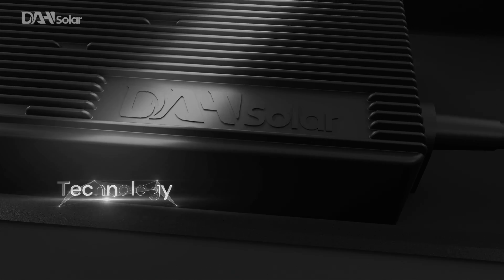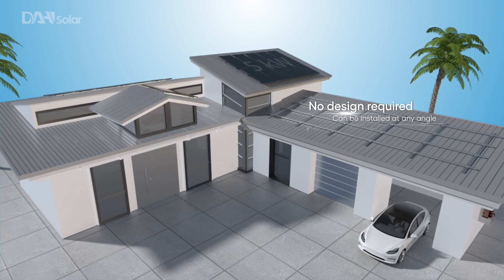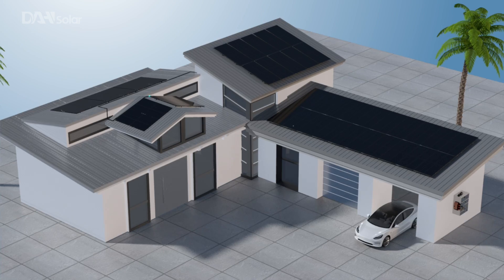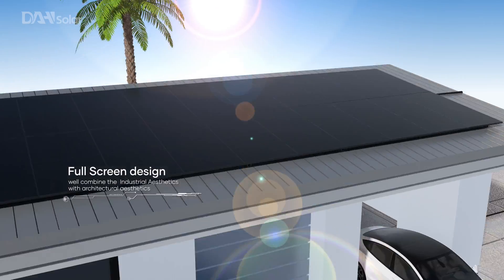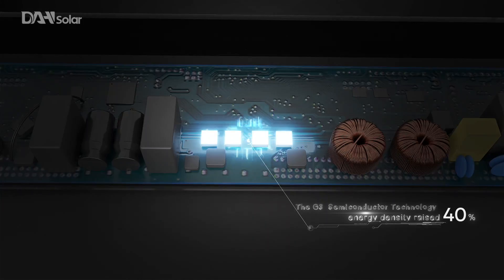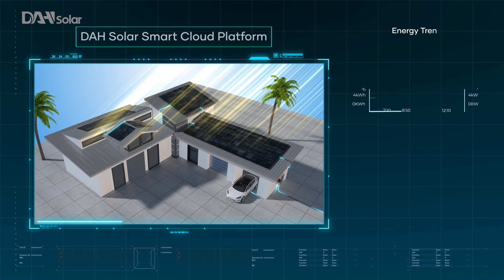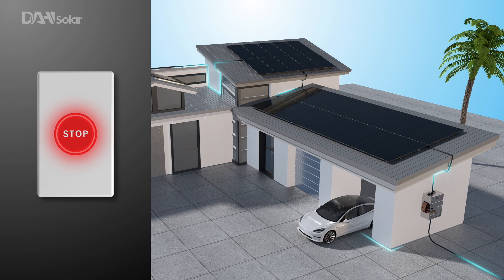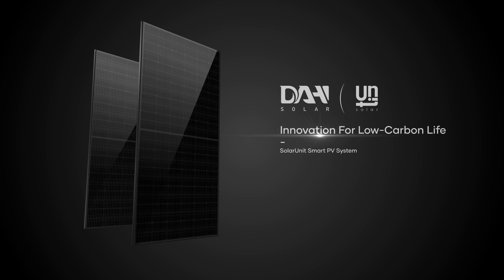The World's First PV System, SolarUnit.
The World’s First Module & Microinverter  Integrated PV System. A symbol for the PV system becomes one of the "home appliances".

6 Advantages for Residential Usage:
1. Design-Free: Can be installed at any angle, without being limited by the installation angle. Perfectly suits for complex rooftop installation, and improve space utilization and power generation efficiency.
2. Easy Installation: All plug-in connection
3. High Efficiency: The highest system efficiency could achieve 97.57%
4. High Power Generation: Independent unit, each unit does not affect each other, and the power generation impaction is small.
5. High Safety: Fewer terminals mean less risk of arcing. Low current, low operating temperature, and less heat risk. Remote monitoring and one key shutdown
6. High ROI: The initial investment and maintenance costs are low. However, the power generation is high.